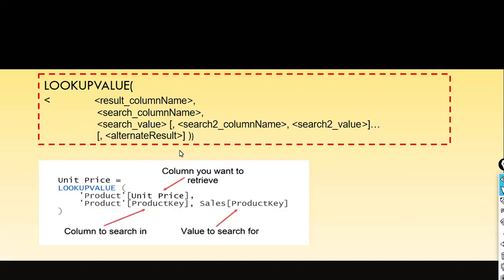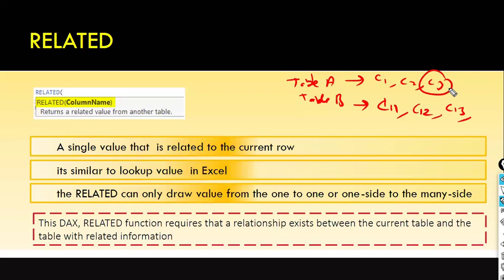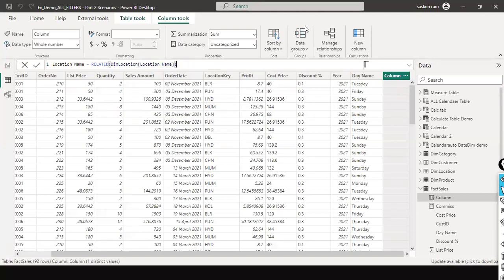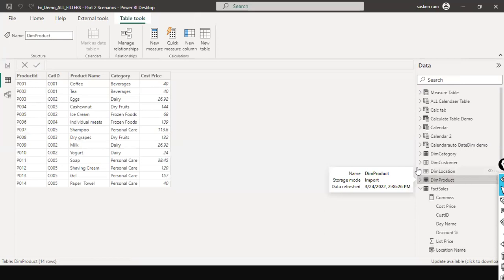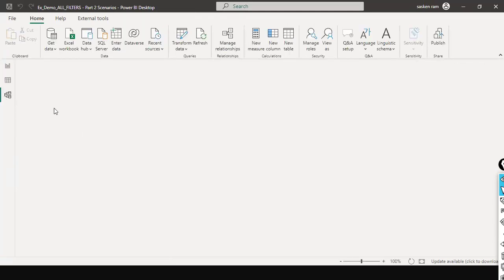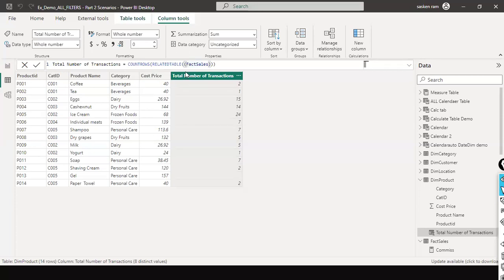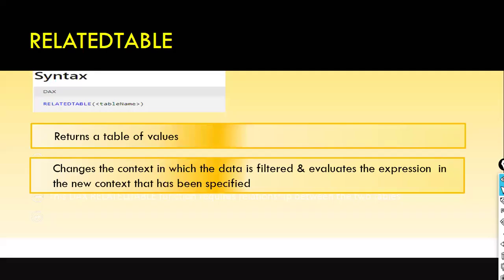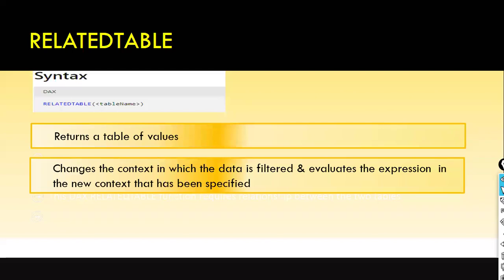RELATED , RELATEDTABLE functions in DAX with use case